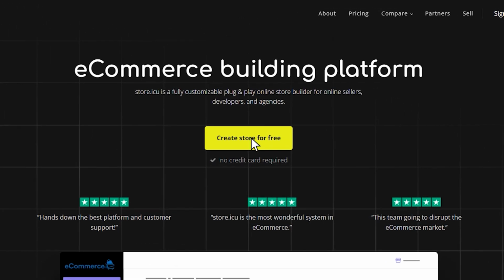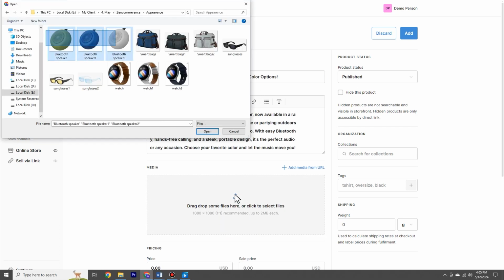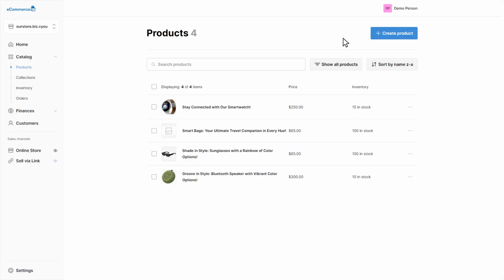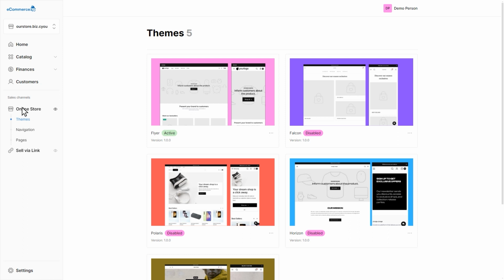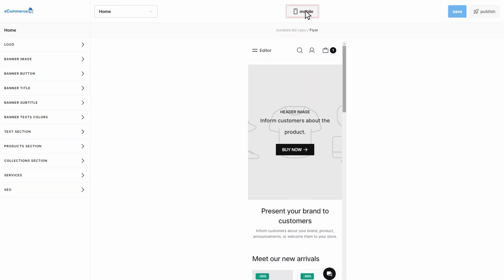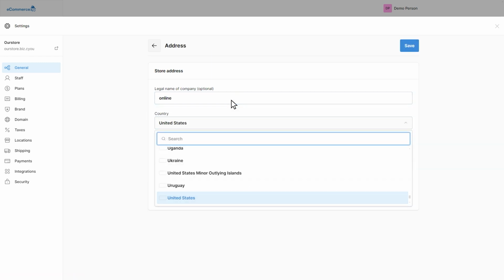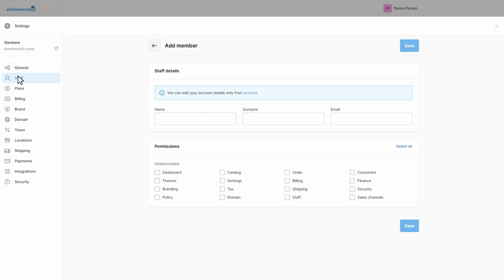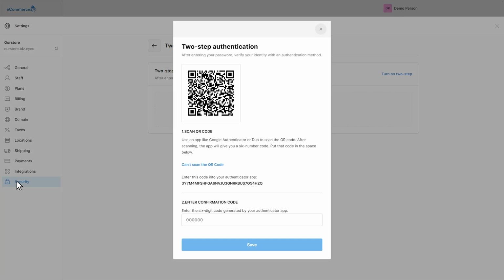Store.icu Walkthrough: Build Your Dream Online Store Today!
🛍️ Ready to take your business online? Look no further! In this comprehensive walkthrough, we guide you step-by-step through the powerful features of store.icu – the ultimate eCommerce building platform.

From setting up your store for free with no credit card required to customizing themes, managing inventory, and offering seamless payment options, we've got you covered. Join us on this journey to unlock the full potential of your online store with store.icu. Don't miss out – start building your dream store today! 💼